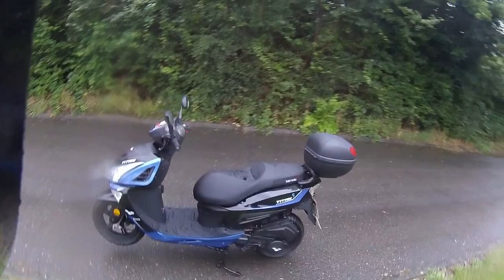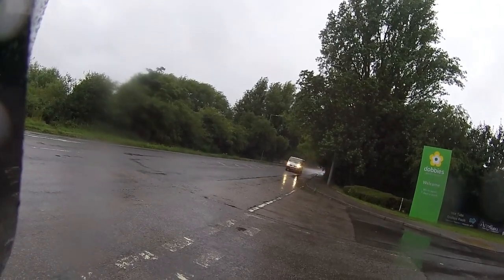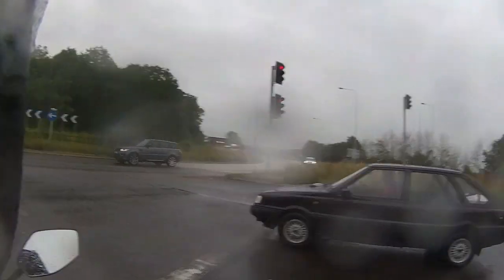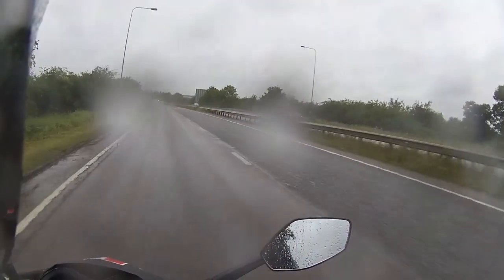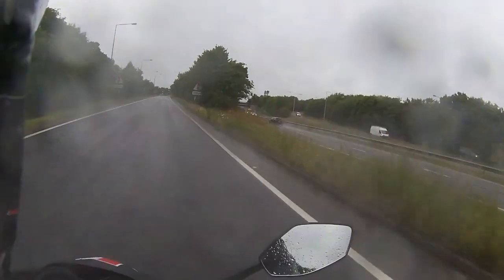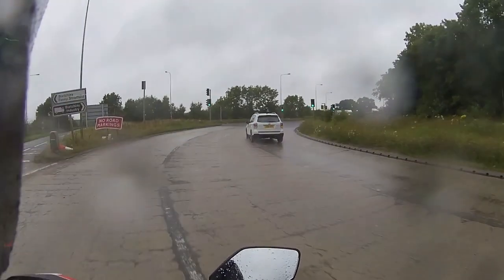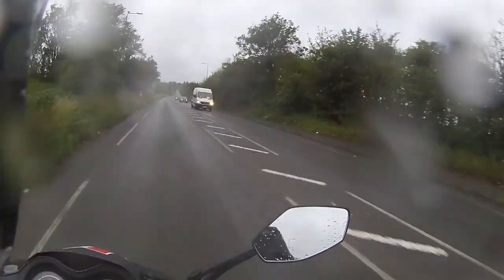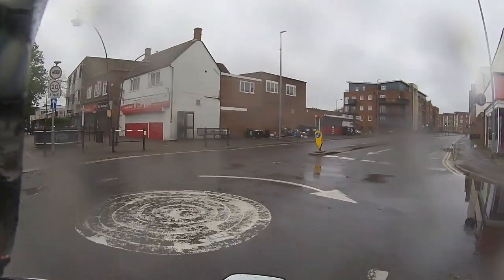Rev Bomb - Lexmoto Titan 125cc Blue Ride Test & Vlog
Rev Bomb - Lexmoto Titan 125cc Blue Ride Test & Vlog Topbox And Full Alarm System